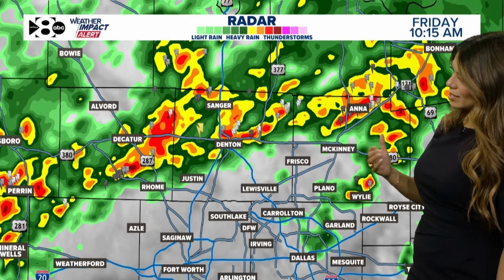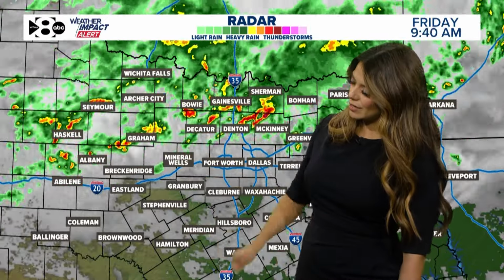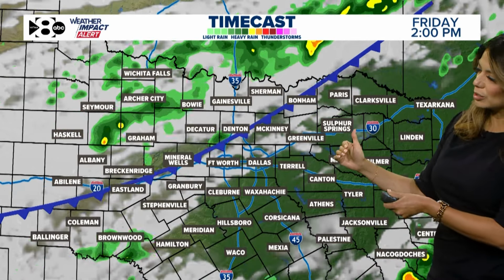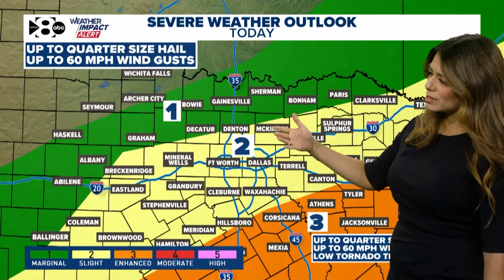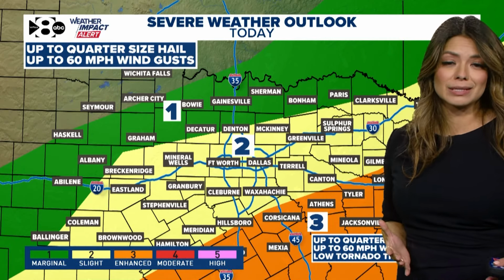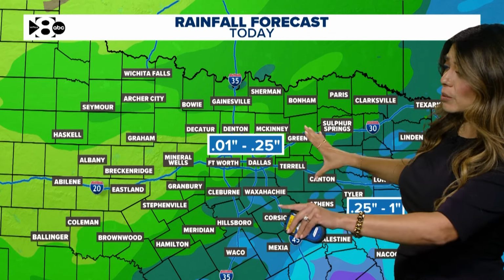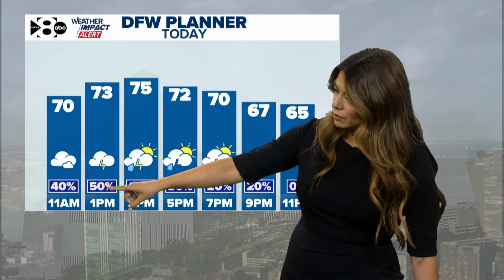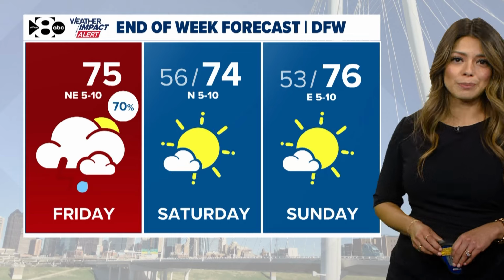UPDATE: Possible storms on the way to North Texas on Friday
Possible storms are on the way to the DFW area on May 2, 2025. Here's an update.